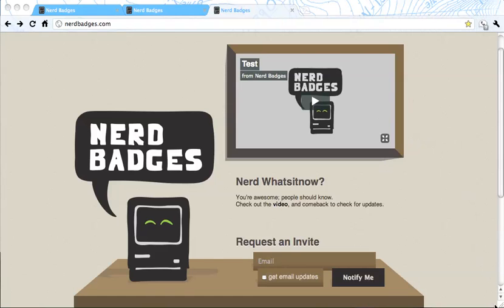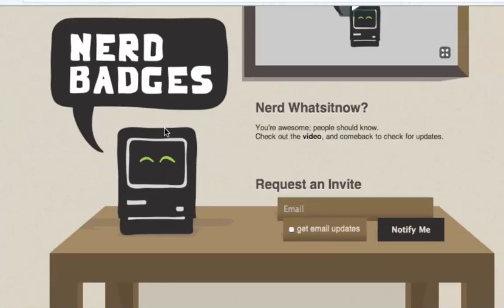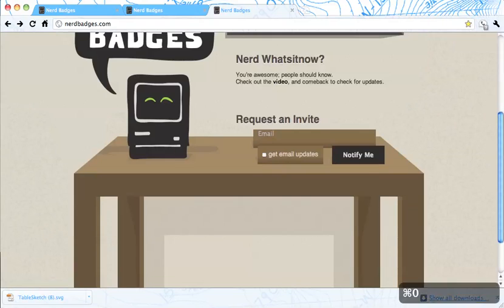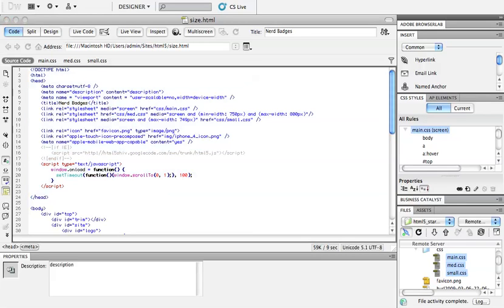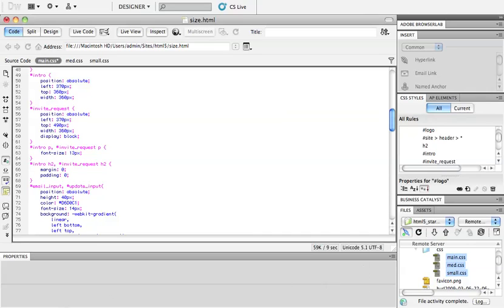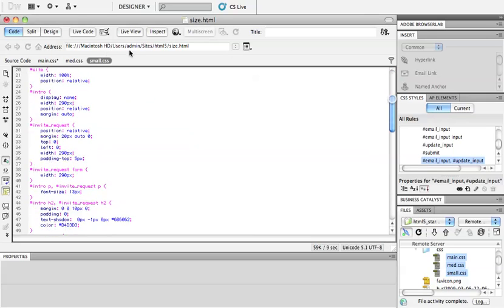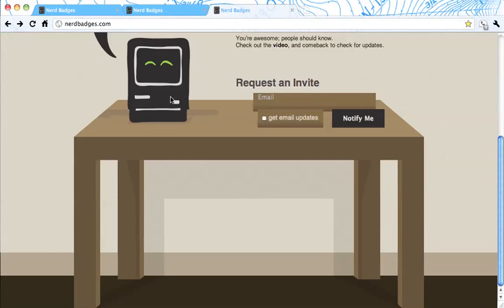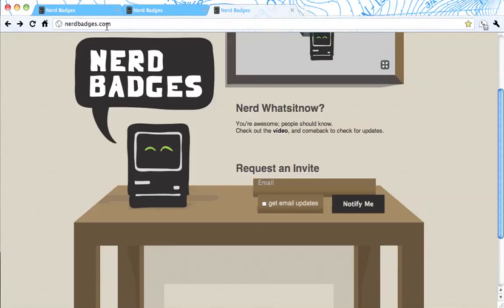HTML5 CSS3 Resizing page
Browser size will determine the layout of the page. My friend has made a working one, and I set off to make my own.